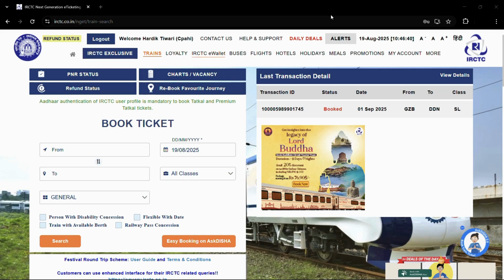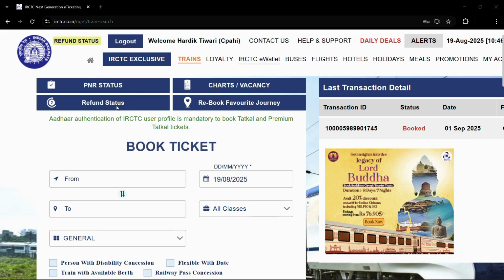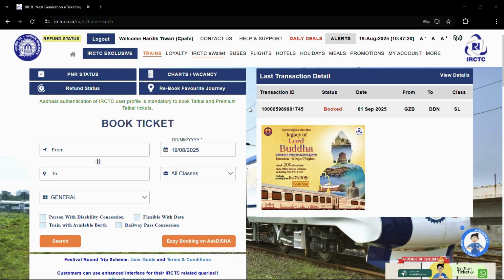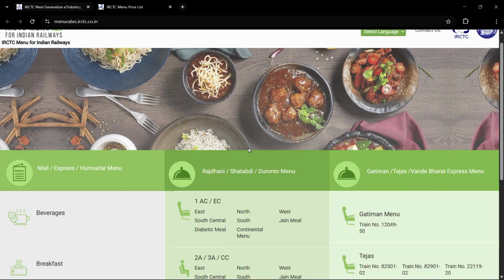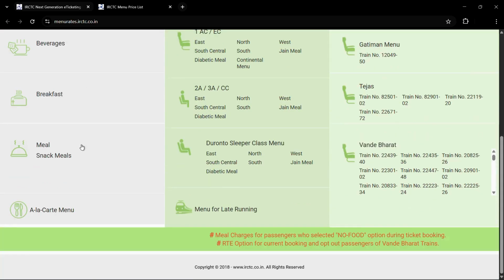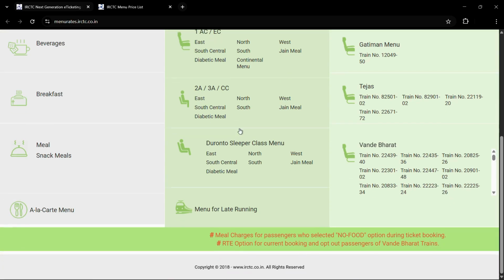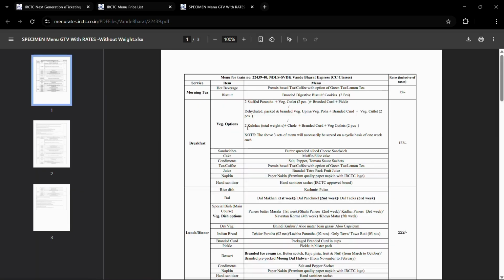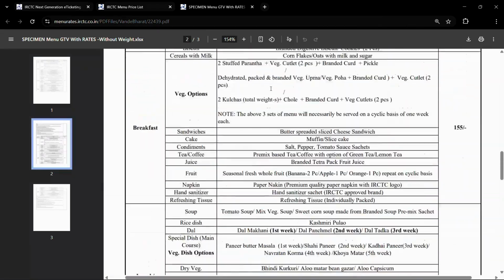How to Check Any Train's Food Menu & Price list on IRCTC in ! - The Official Train Menu of IRCTC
Ever wondered exactly what meals you'll be served on your upcoming Rajdhani, Shatabdi, or Duronto journey? In this essential 2025 guide, we reveal the official IRCTC method to check the complete food menu and price list for any train with a pantry car. This is the ultimate guide to knowing your on-board catering options for breakfast, lunch, dinner, and snacks, directly from the IRCTC website.

This tutorial, a key part of our "IRCTC Youtube Tutorials" playlist, clarifies a common point of confusion. This method is for checking the menu of the train's own pantry car, which is different from the eCatering service where you order from outside restaurants. By checking the official menu, you can see the approved food items and their official rates, ensuring you are aware of your meal plan and are not overcharged.

In this comprehensive video, you will master:

Finding the Official Train Menu: A live, step-by-step demonstration showing you where to find the "Train Menu" feature on the IRCTC website.

How to Search for Your Train: Learn how to enter your specific train number to pull up the exact menu applicable to your journey.

Viewing the Complete Meal Plan: We show you how to view the detailed menu for all meals served on your train, including breakfast, lunch, evening tea/snacks, and dinner.

Checking Official Food Rates: Discover how to see the IRCTC-approved prices for all food items, which is crucial for trains where food is not included in the ticket fare.

Applicable Trains: Understand that this feature is most relevant for premium trains with mandatory catering like Rajdhani, Shatabdi, Tejas, Vande Bharat, and Duronto Express.

Knowing the food menu in advance helps you plan your journey better, especially if you have dietary preferences or are traveling with children. This guide puts all the official information right at your fingertips.

What's the best meal you've ever had on a train?

3. Super SEO-Friendly Hashtags